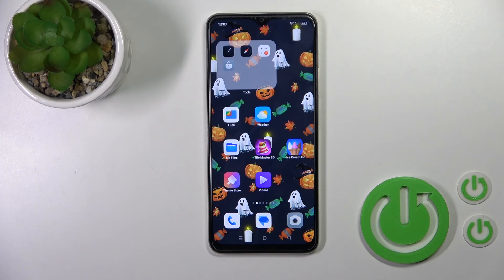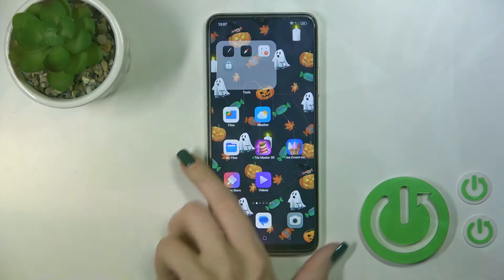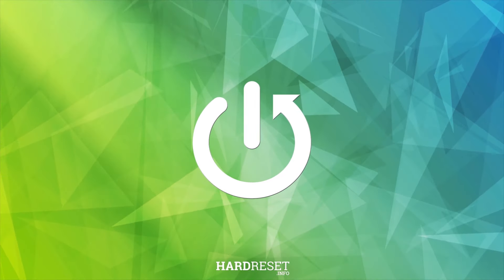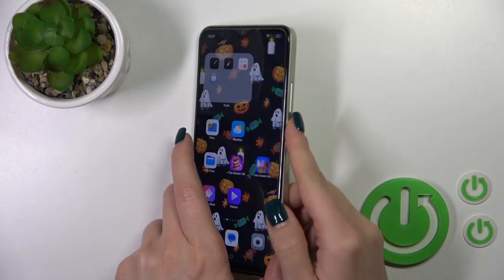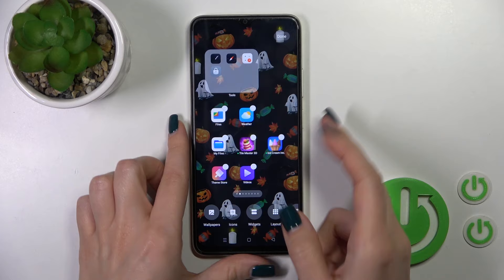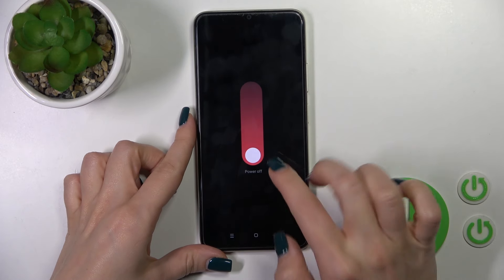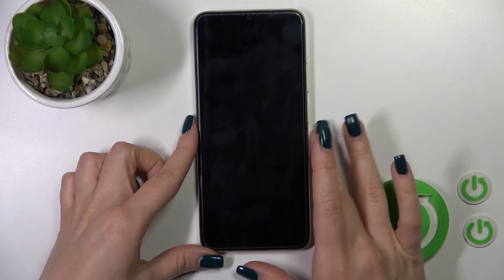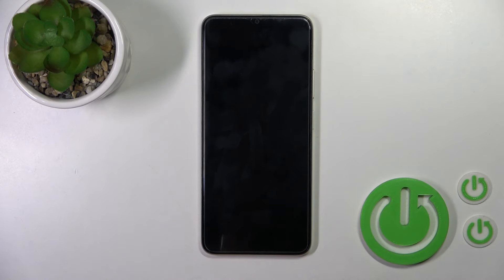How to Switch OFF OPPO A18? Turn / BOOT OFF Oppo Smartphone & Android System!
We're glad that you are here! Explore the simple steps to power off your OPPO A18 with ease. Whether you need to conserve battery or troubleshoot issues, turning off your phone is a fundamental skill. Follow the guide to master this essential function. We appreciate you taking the time to watch our tutorials. To keep learning, take a look at the other videos we have available on our channel

How to Power Down OPPO A18?
How to Shut Down OPPO A18 Smartphone?
How to Turn Off OPPO A18 Phone?